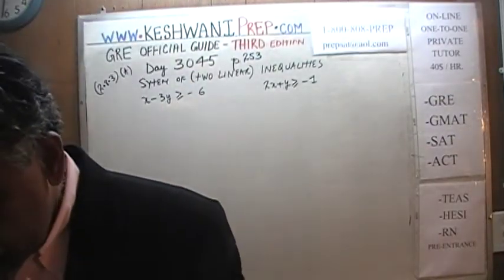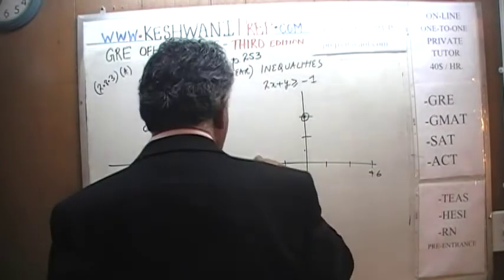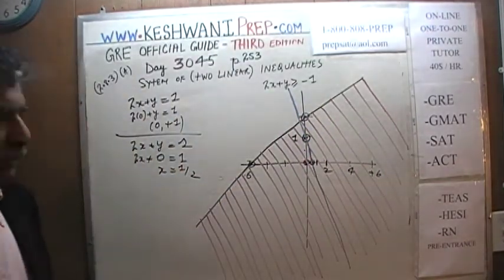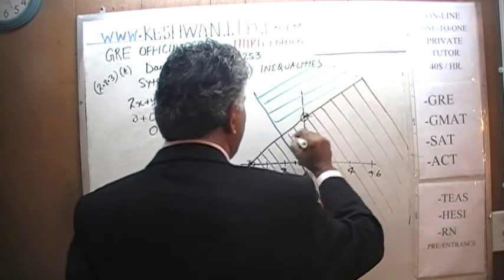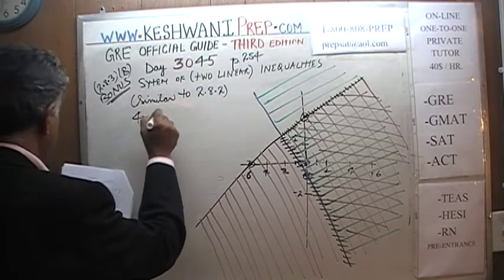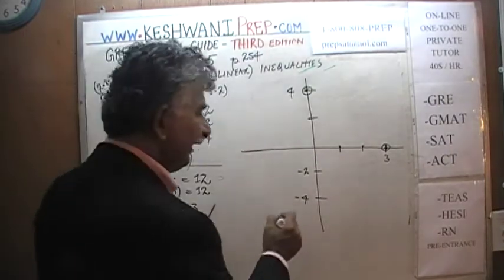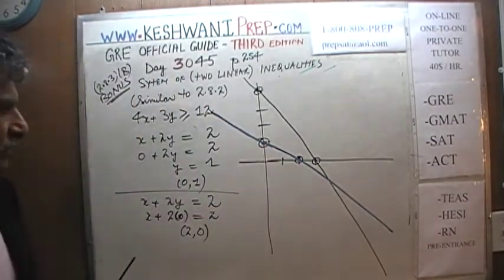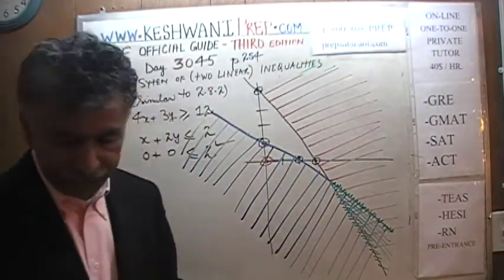GRE Math Third Edition p254, Day 3045, Official Guide Online Prep Tutor GMAT System of Inequalities